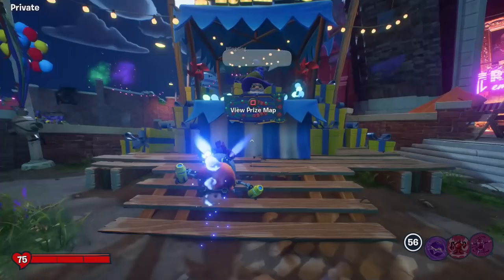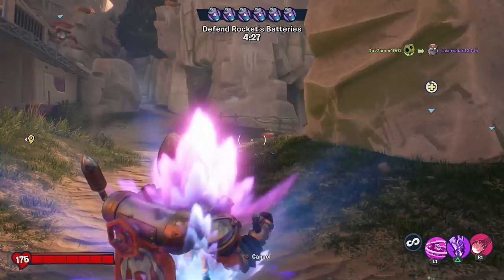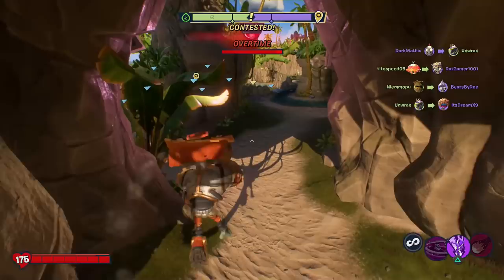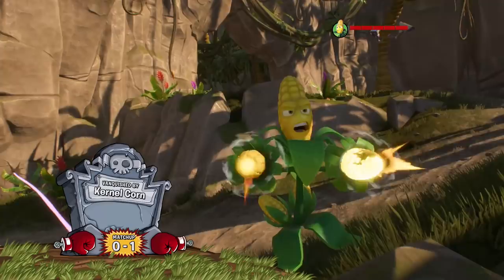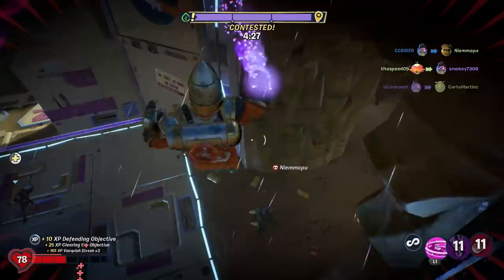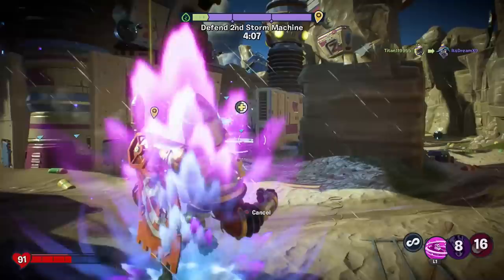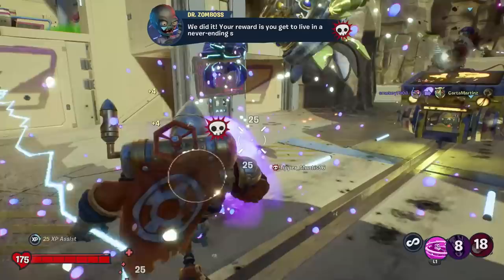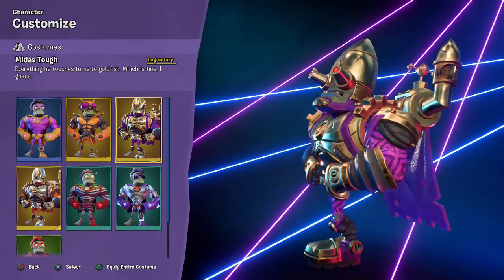Brainium Basher 9001! New Ability! - Plants vs. Zombies Battle for Neighborville Part 233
Welcome to Plants vs. Zombies Battle for Neighborville Part 233! We continue our new Plants vs. Zombies adventure checking out the Legendary Metal Head Super Brainz Costume and the new Legendary Super Brainz ability Brainium Basher 9001 from Summer Nightz!